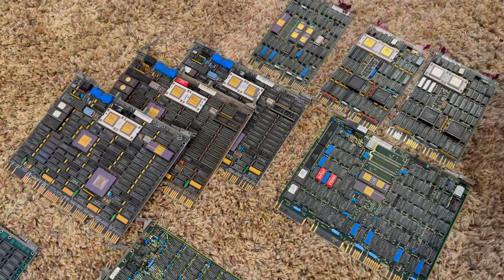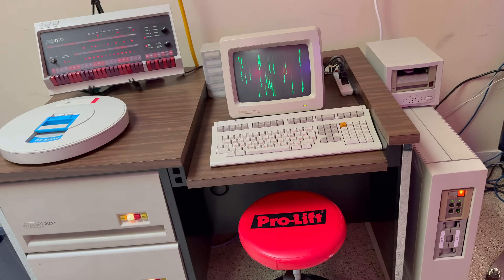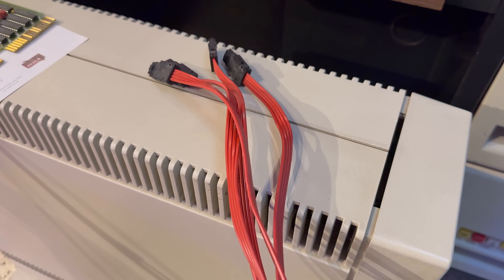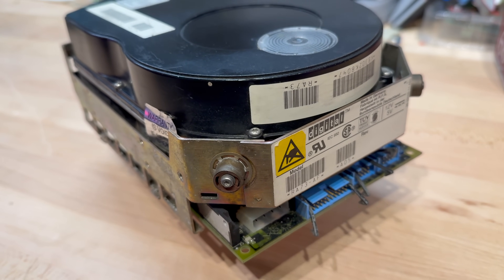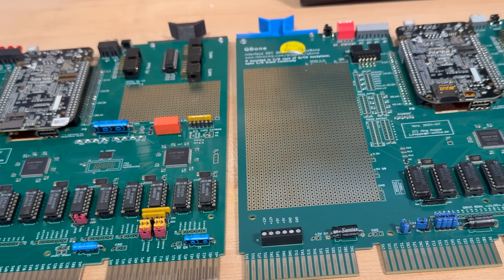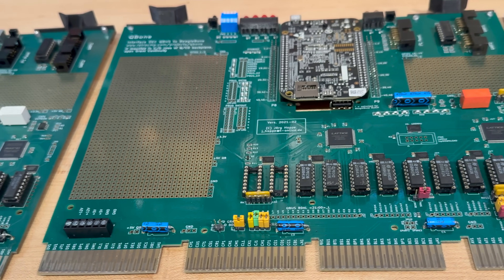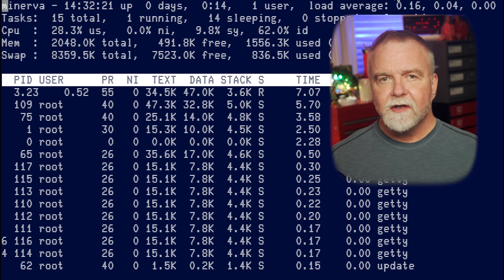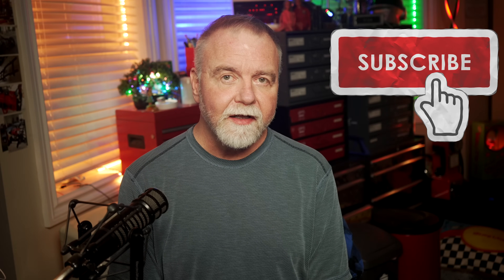I Bought the Biggest Hard Drive Ever Made For the PDP-11!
Dave Plummer locates and sets up the DEC RA 73, the largest hard drive that DEC ever produced for the PDP-11 and installs BSD UNIX and more.  Free Sample of my Book on the Spectrum